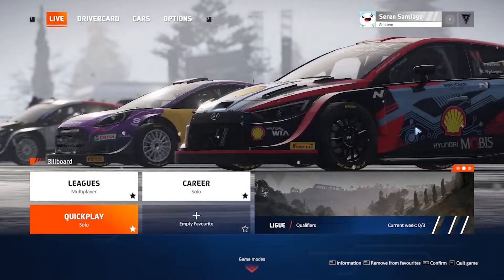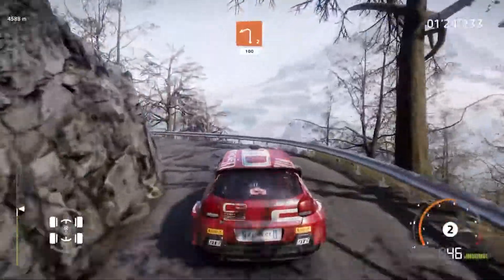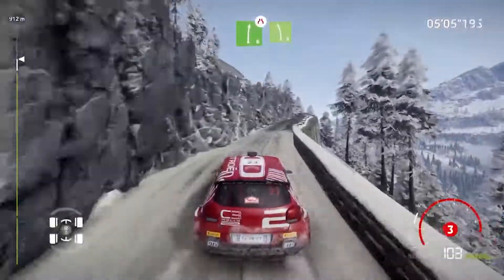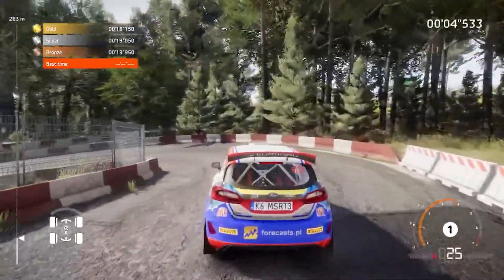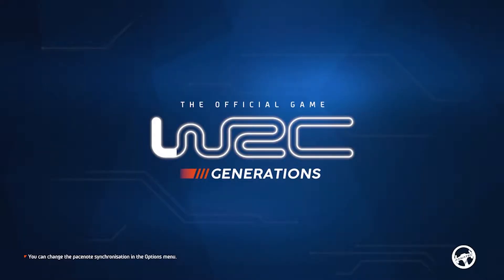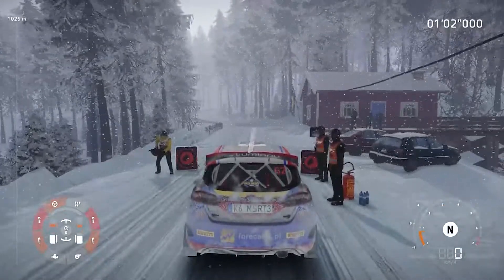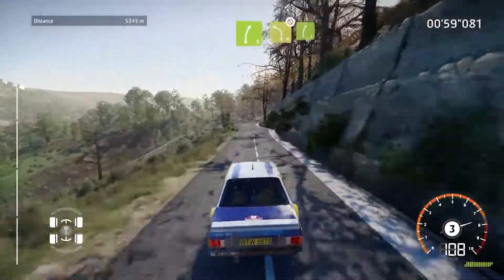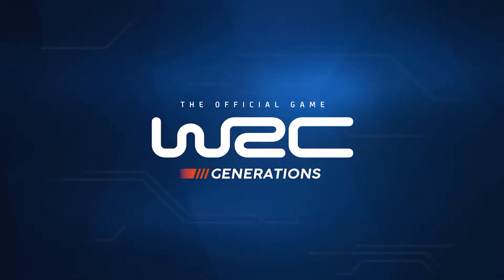RALLY DRIVER IN TRAINING! - WRC: Generations | First Look / Impressions (PC Gameplay)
I am excited that WRC: Generations is finally incoming, and with it we have our third dare from Dare Drop! I have been dared to complete one of the early-game epic rally stages, so we're doing just that! Join me as I make a run through one of the Monte Carlo tracks, as well as give the career mode a shot.

ABOUT The Game:
In terms of gameplay, new mechanics have been integrated to represent the demands of the hybrid engines. In order to win, you have to carefully manage your battery by adapting your engine mapping throughout the special stages you take part in.

As community satisfaction is always a priority , you can now share customised livery and stickers with other players. The best creations will be rewarded and highlighted.

For fans of competition, the new Leagues mode lets players challenge opponents with a similar level online. Finish ahead of your competitors to move up the ladder in the Legends category.
Welcome to Seren Santiago:
My goal is to provide entertaining content that is as unique as possible, and include both solo commentaries as well as guest stars!

Most days are one-video days, and have release times of 11:00AM ET. On two-video days, I upload at both 11:00AM ET and 2:00PM ET.

The biggest project on this channel is my podcast, Ecliptic Explorers. This is a podcast based on all things animation, but mainly focusing on Nickelodeon shows "The Loud House" and "The Casagrandes". It is worth mentioning that here, I do not constrain myself to any one show in order to provide a wide variety of content, as well as the best experience I can, to all of you!

After that, I am an avid gamer that plays tons of incredible titles regularly. You can expect to see strategy, auto racing, story, and multiplayer titles, among others! My favorite games are currently Forza and Total War titles, so those have a higher rate of upload.

All characters used in the branding are property of Nickelodeon. I do not own them or make money off of their likenesses, I am just a fan of the shows they are from.

Video Age Rating:
This video is rated PG and is suitable for all audiences.